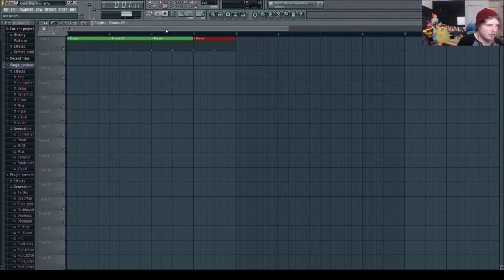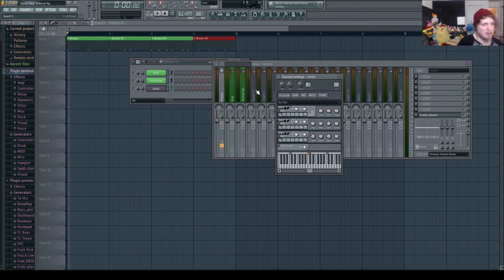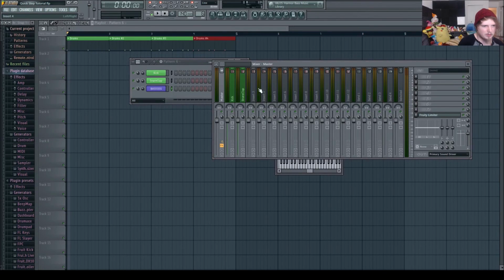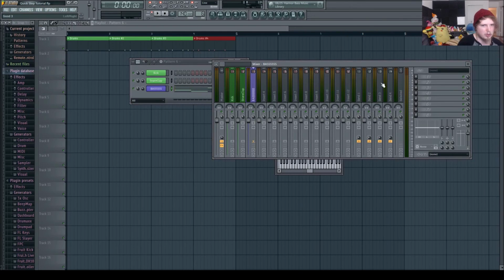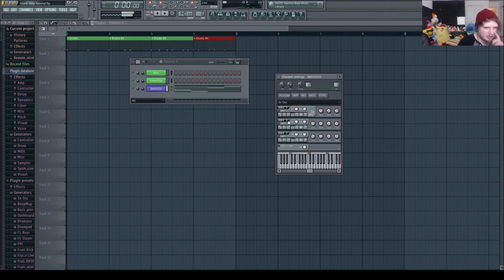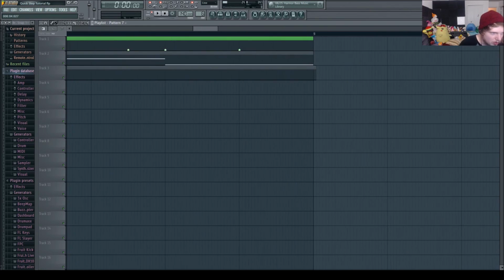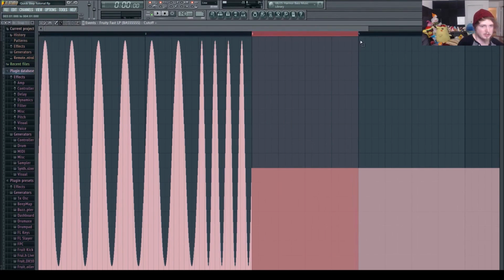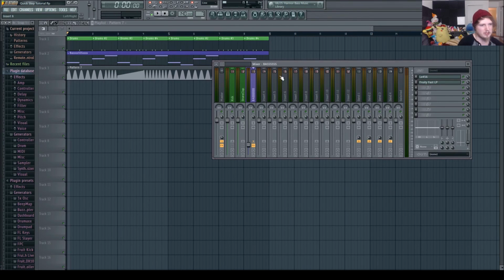FL Studio Wobble Bass Tutorial using only free VST plugins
Tutorial for a dubstep style wobble bass using 3xosc and Le456